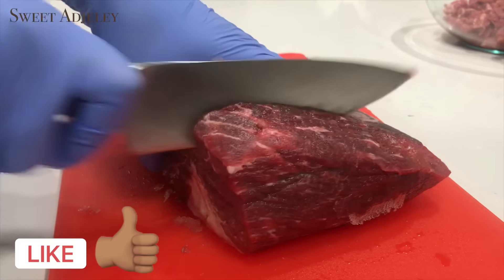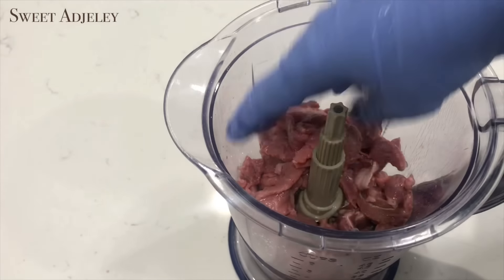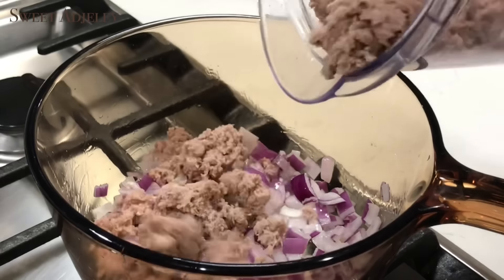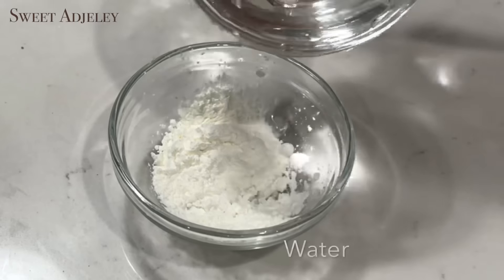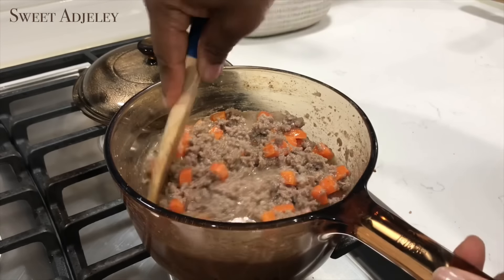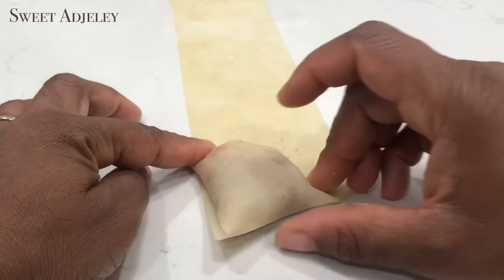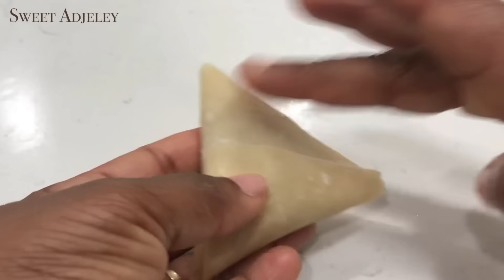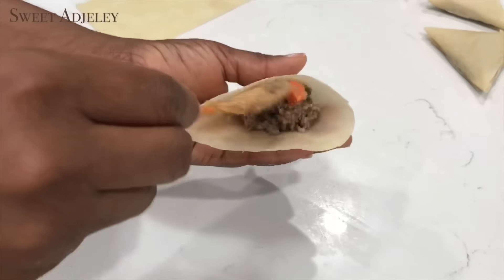HOW TO MAKE SAMOSA STEP BY STEP TUTORIAL FOR BEGINNERS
Hello Sweet Team, after making our Spring Rolls and Samosa Wrappers, we made our Spring Rolls and now here is our Samosa and the folding technique.

Ingredients:
Ground Beef
Onion - Half of a medium
Beef Seasoning or seasoning of choice
Sage - tt
Anise - tt
1/2 of a Spice Blend Cube
Salt - tt
Samosa Wrappers